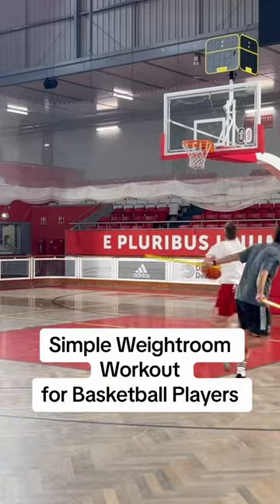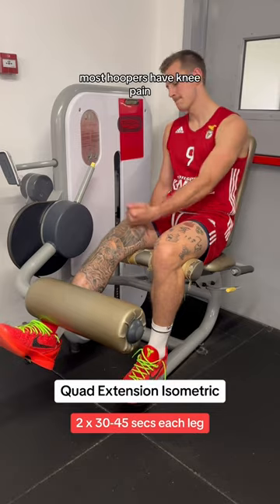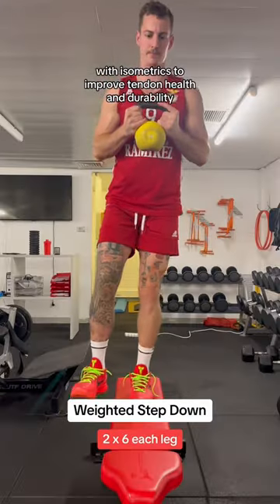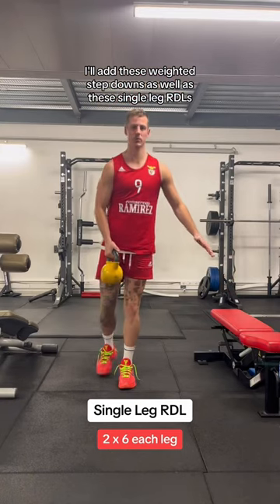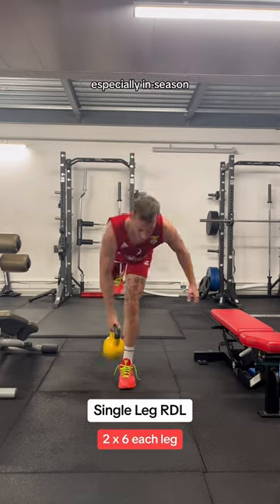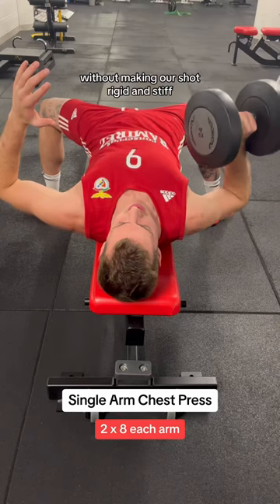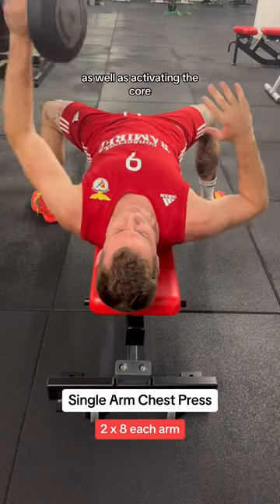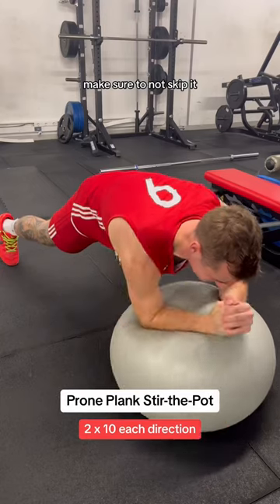Get in the weightroom with a pro basketball player! ⬇️⬇️⬇️